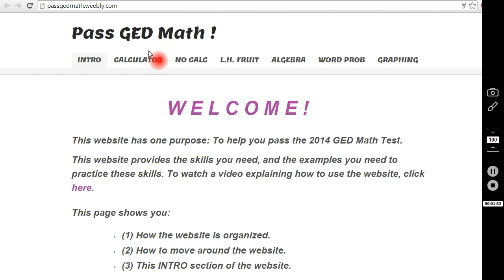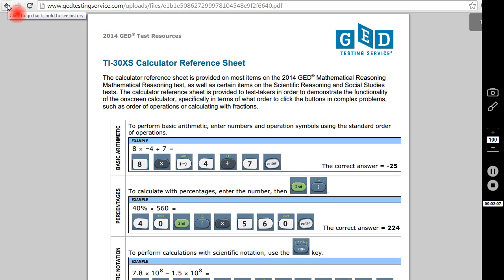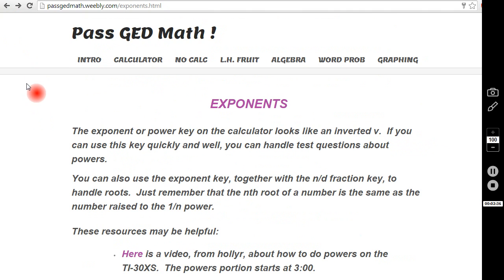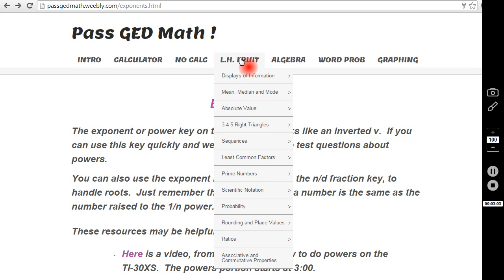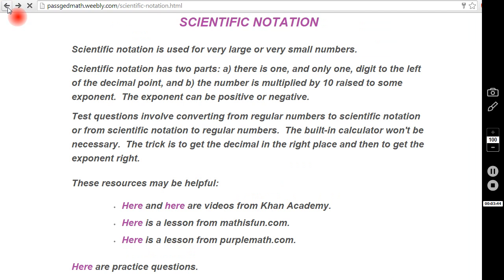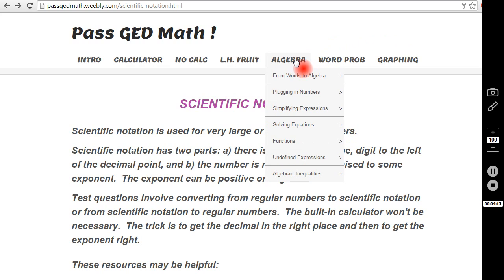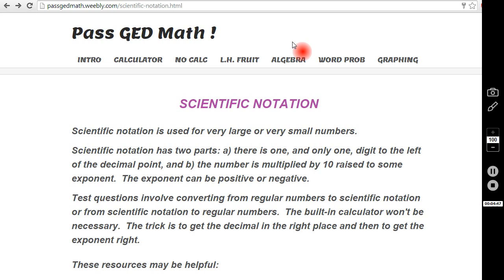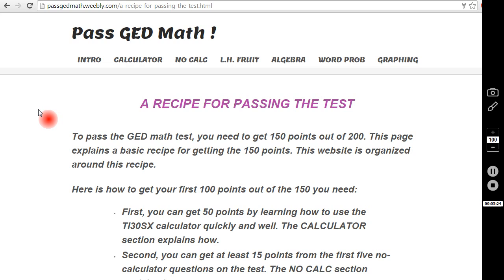Use the "PassGEDMath" Website to Pass the 2014 GED Math Test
Bill Cox explains how to use the "PassGEDMath" website to get 150 points on the 2014 math GED test. The website, this video, and companion websites and videos are at "